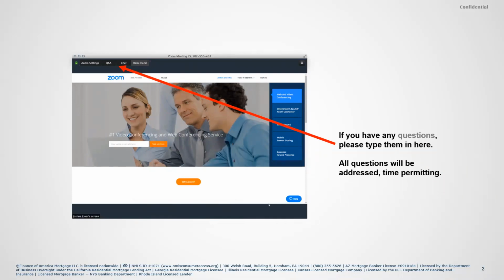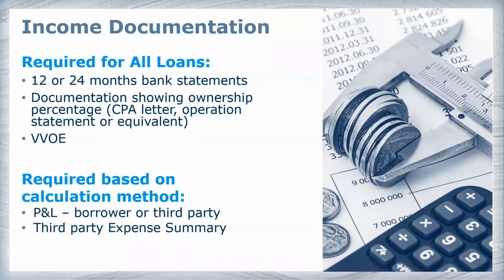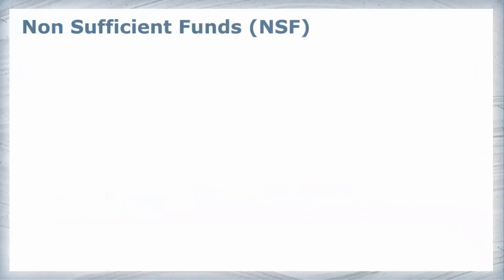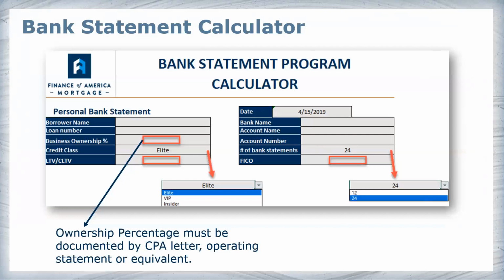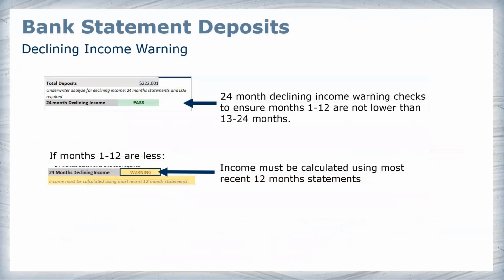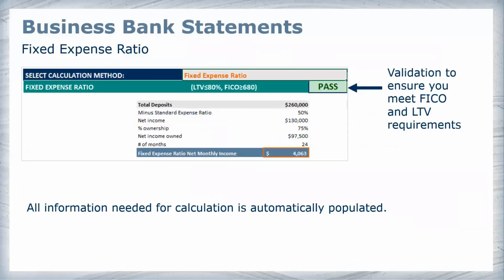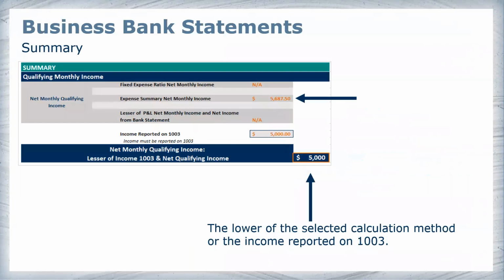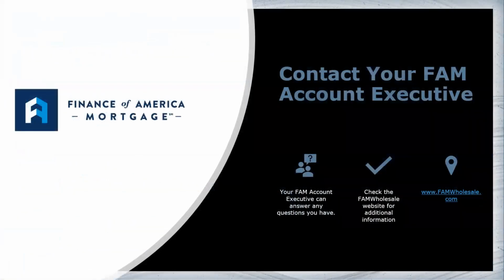Finance of America - Income Calculation for Two X Flex Program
The Two X Flex Bank Statement Loan Program for Self-Employed Borrowers with Finance of America gives you an incredible program for your self- employed borrowers.

This recorded webinar will provide comprehensive details about calculating income using both personal and business bank statements.

Listen to find out how this no tax return loan program can provide a great option for your self-employed borrowers.

If you have self-employed borrowers, you don't want to miss this informative webinar!